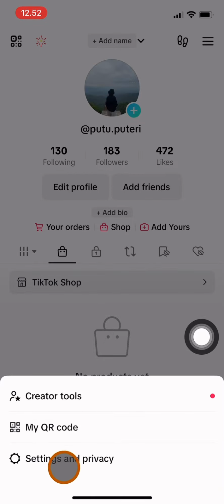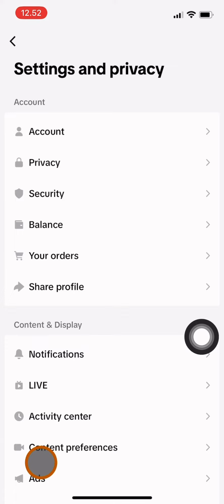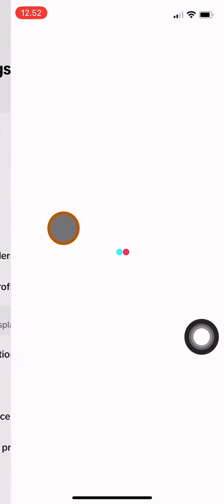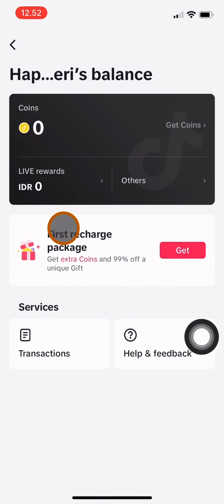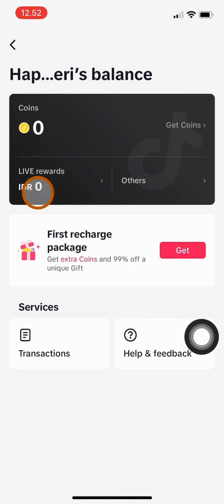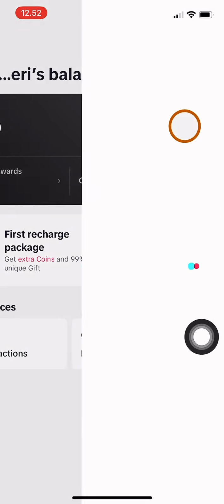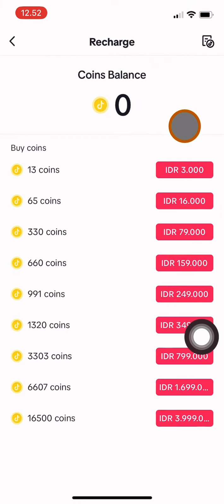How to Check Tiktok Koin Balance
Optimise your experience on Tiktok with Tiktok Coins! Learn how to start on Tiktok Coin Balance by watching this tutorial.